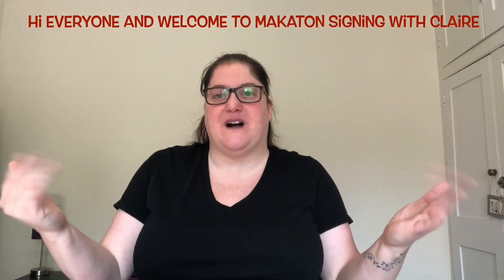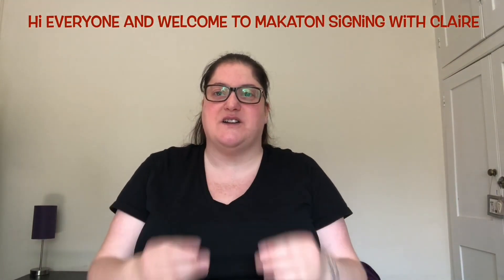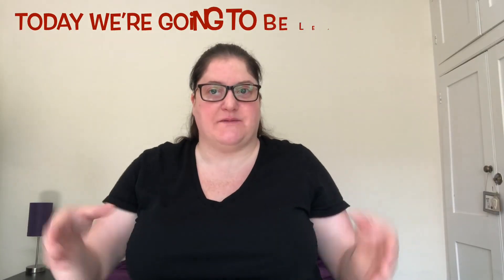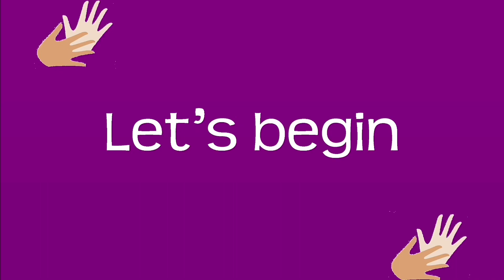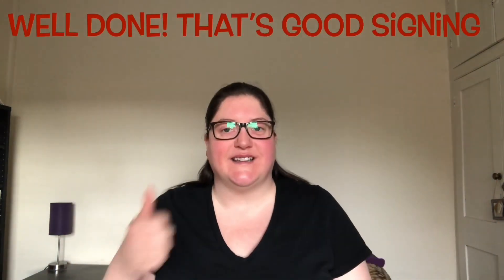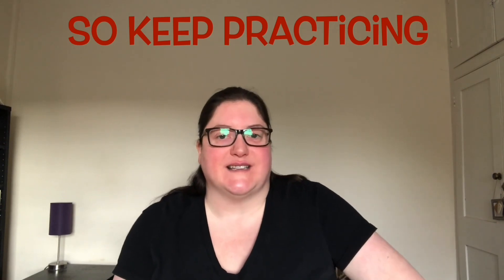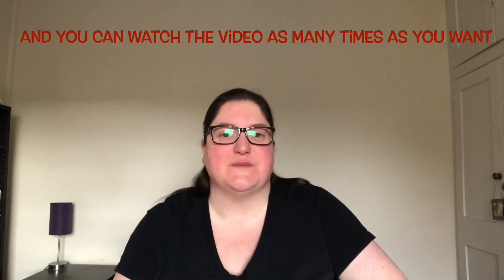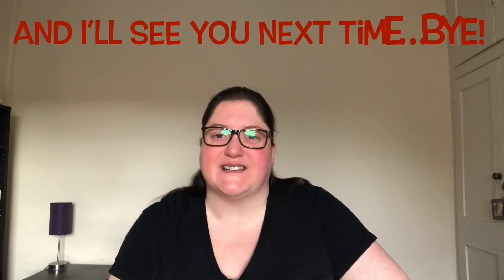22. Animals (Makaton Signing with Claire)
Makaton is a simplified version of British Sign Language (BSL) and like every other language/dialect, it varies depending on where in the world you live - plus it develops over time. So you may know the signs slightly differently, but that’s okay. When you’re signing, use your dominant hand. I’m right-handed, so that’s the hand I use in these videos.